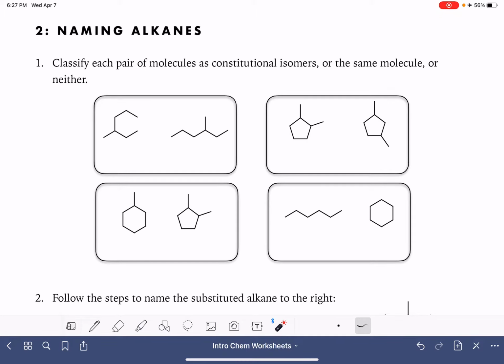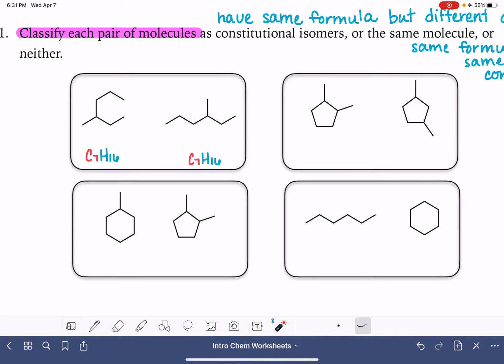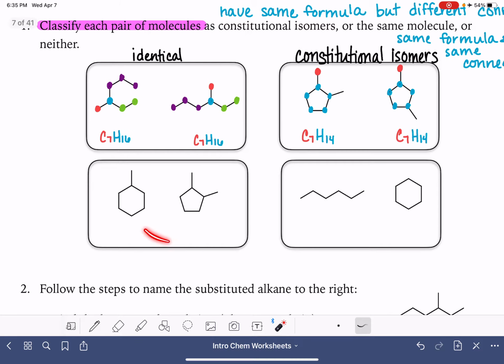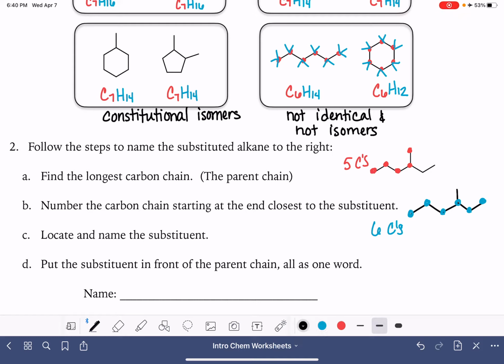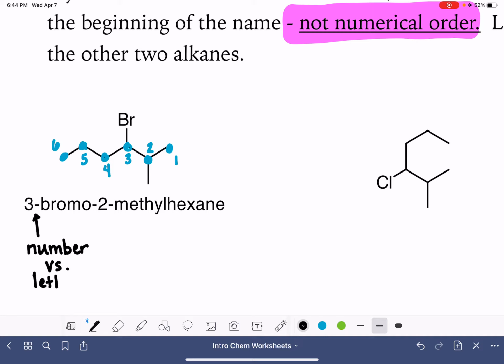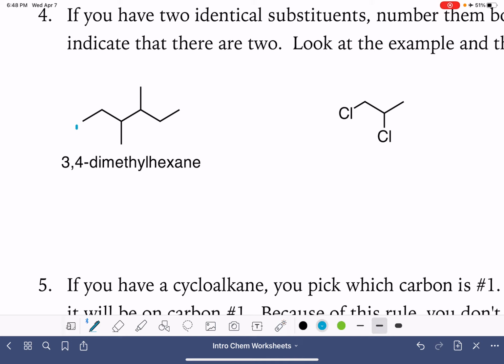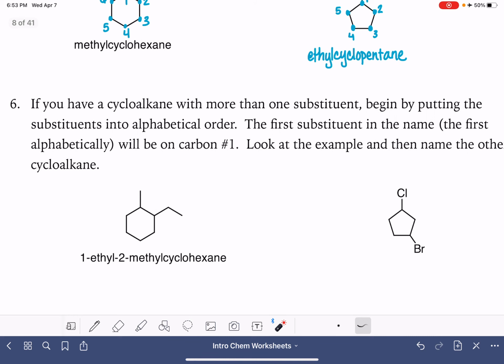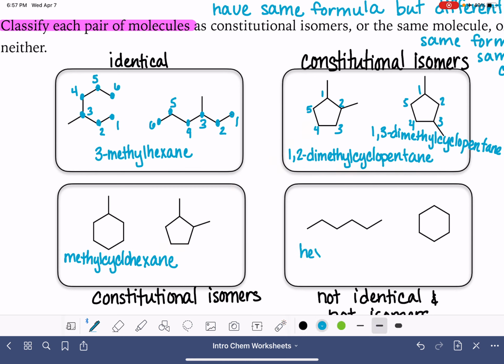10a: Naming alkanes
Practice naming branched and halogenated alkanes and cycloalkanes.